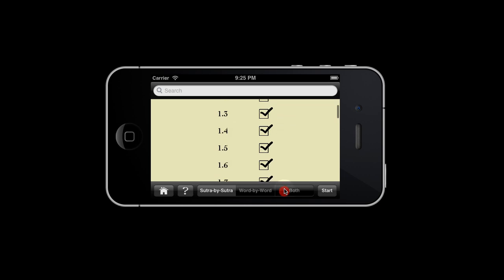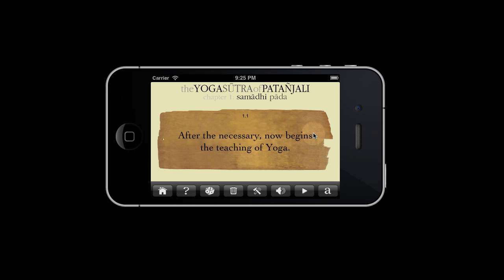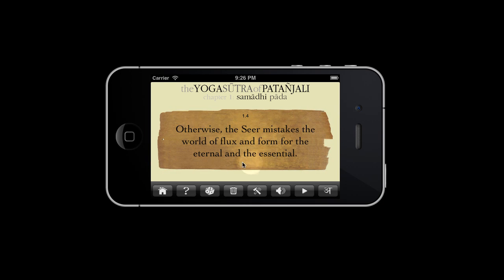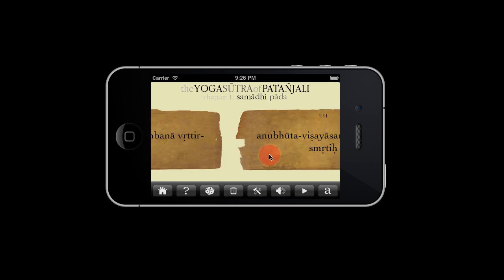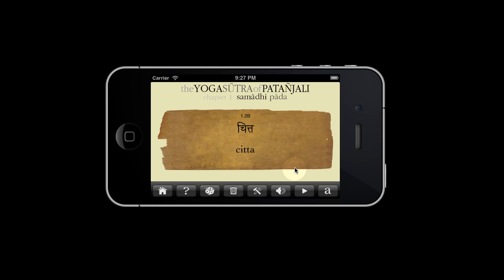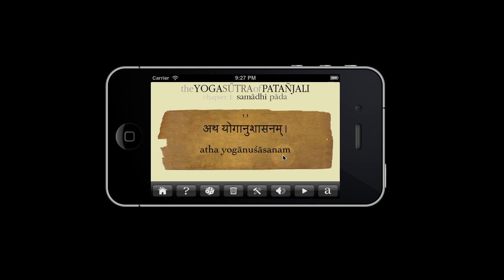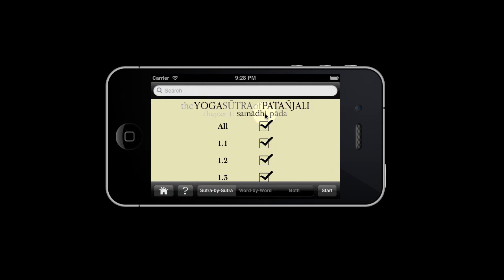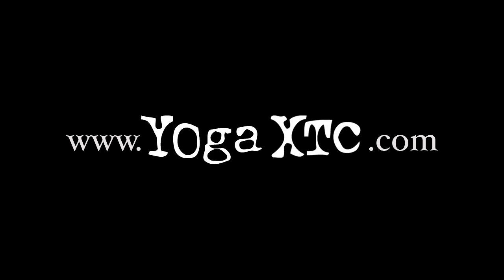The Yoga Sutra of Patanjali App for iPad, iPhone & iPod Touch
The Yoga Sutra of Patanjali for the iPad, iPhone, & iPod Touch: an original, novel yet perfectly logical way to read, study, listen to, and learn to chant the Yoga Sutra - using digital palm-leaves, aka. flashcards!   This is the long awaited modern update to an ancient classic!